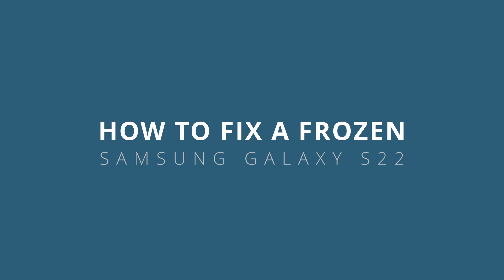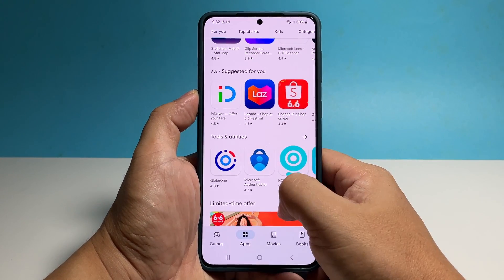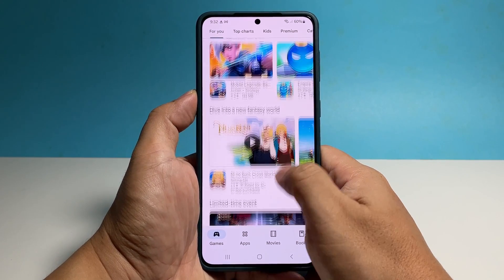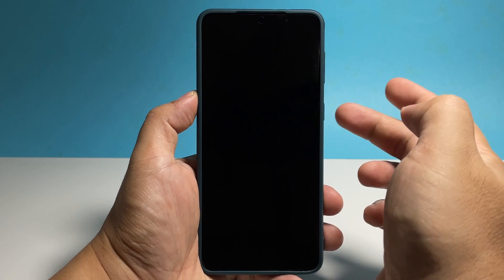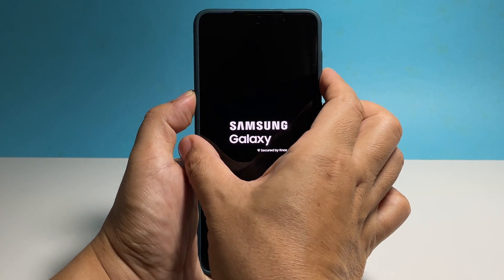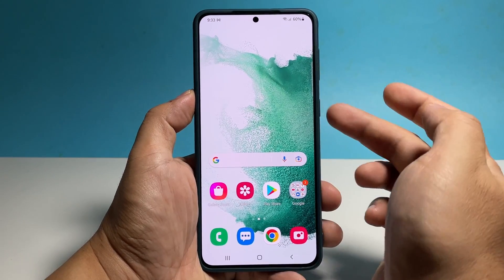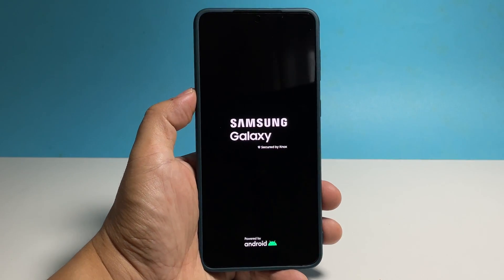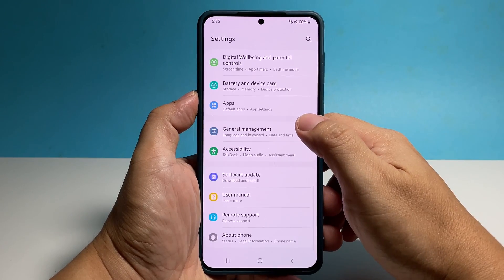How To Fix A Frozen Samsung Galaxy S22/S23 That Stopped Responding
Is your Samsung Galaxy S22/S23 frozen and unresponsive? Don't worry, we've got you covered with our comprehensive tutorial on how to fix a frozen device! In this video, we'll guide you through effective troubleshooting steps to get your Samsung Galaxy S22/S23 back to normal.

Discover how to deal with a frozen screen, unresponsive buttons, and other common issues that can cause your device to stop responding. From force restarting your phone to troubleshooting software glitches, our expert guide will walk you through the process step by step.

Say goodbye to frustration and get your Samsung Galaxy S22/S23 working again. Watch now and learn how to fix a frozen Samsung Galaxy S22/S23 that stopped responding!